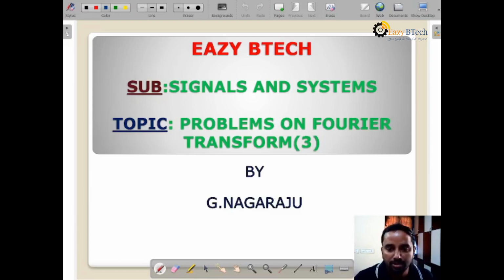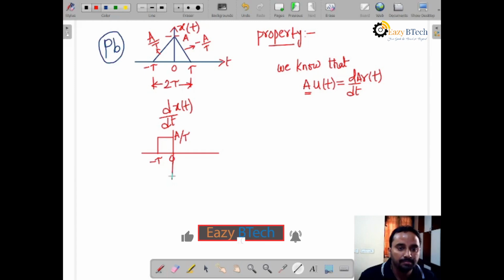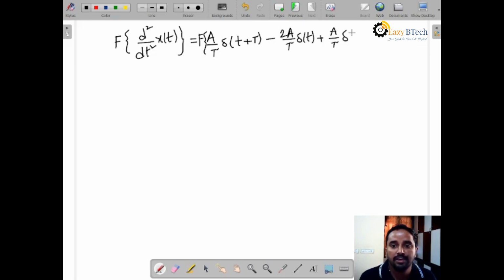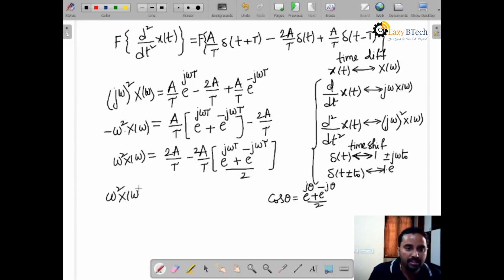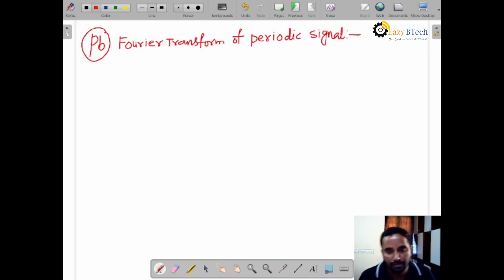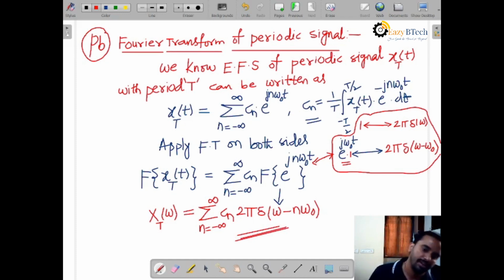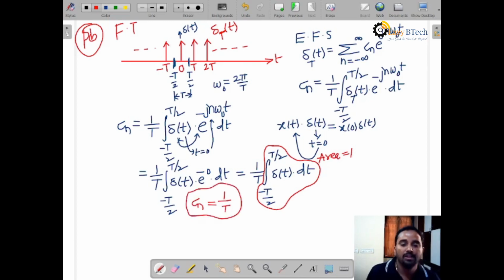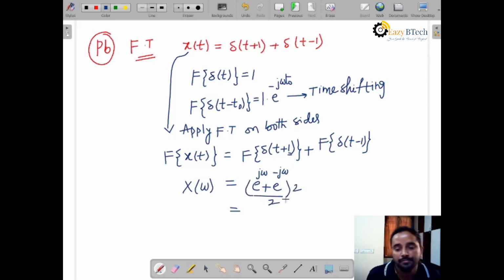Fourier Series and Fourier Transform || Properties of Fourier Transform || Lecture 30